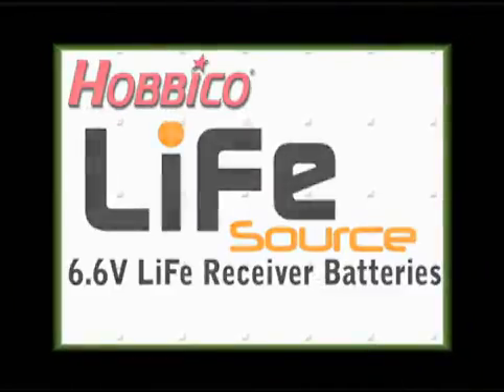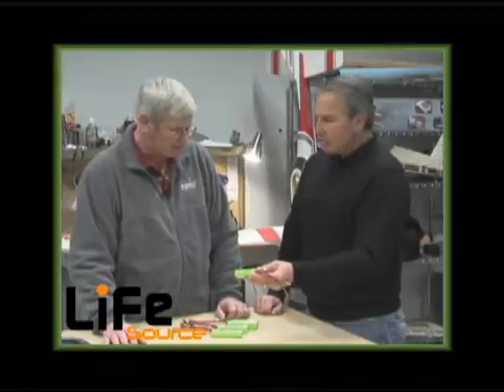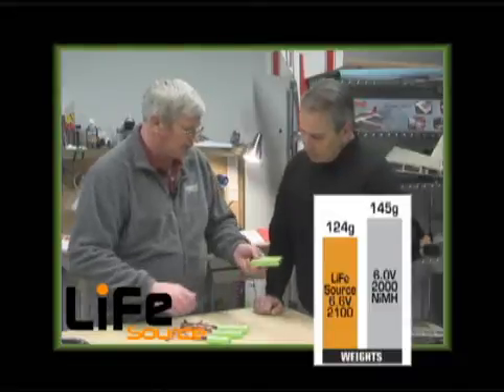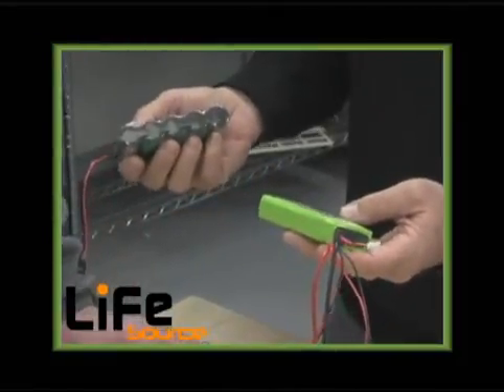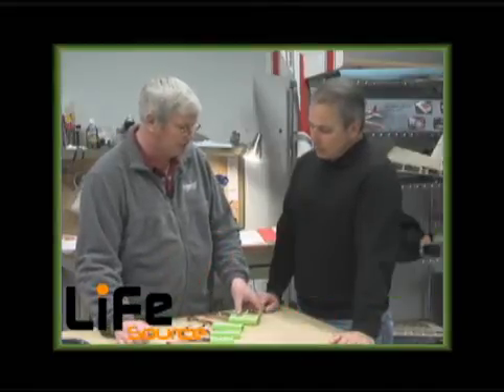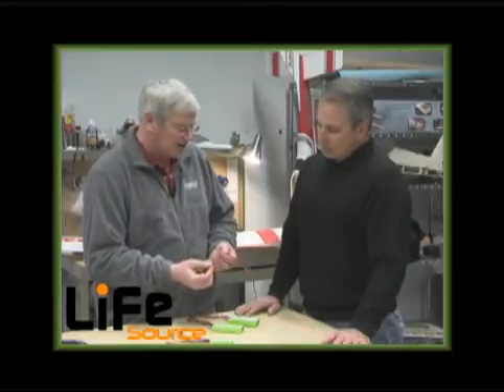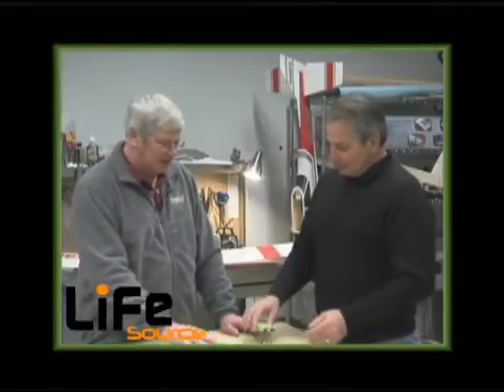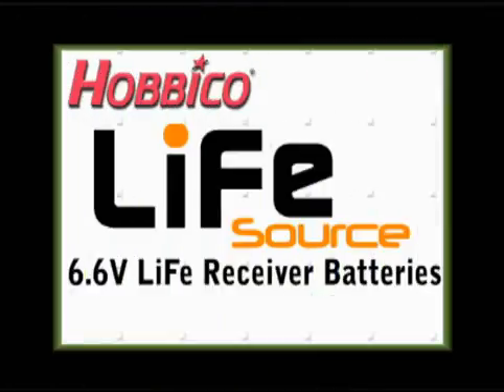Spotlight: Hobbico LiFe LiFeSource Receiver Batteries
Using todays latest technology, LiFeSource LiFe (Lithium Iron Phosphate) Rx Packs are small in size and packed with power. Theyre perfect for aircraft applications where every ounce counts! Available in 1100mAh, 1800mAh, 2100mAh and 3200mAh run times, all include three discharge leads two with universal Rx plugs and one with a Deans® Ultra Plug® connector.